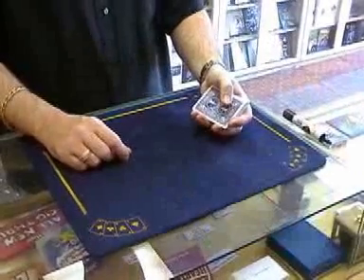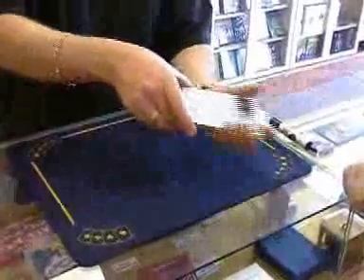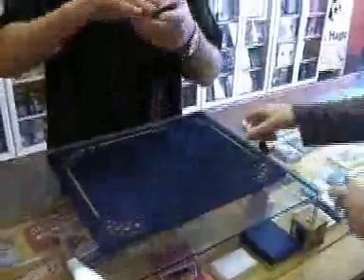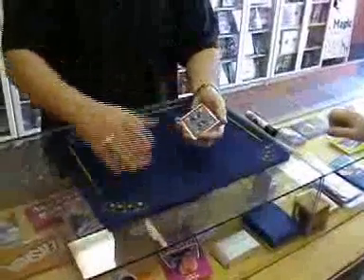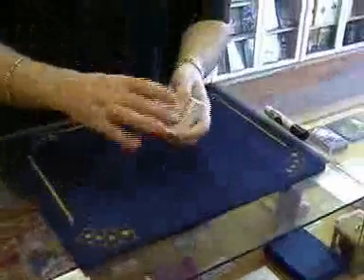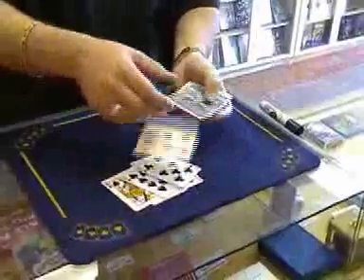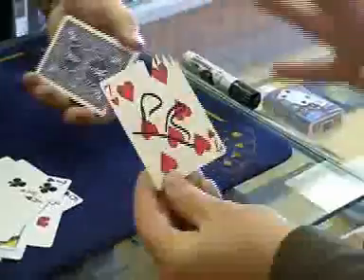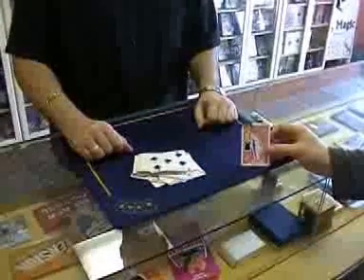Card Shark by Jeff Case and JB Magic Trick www octomagic com